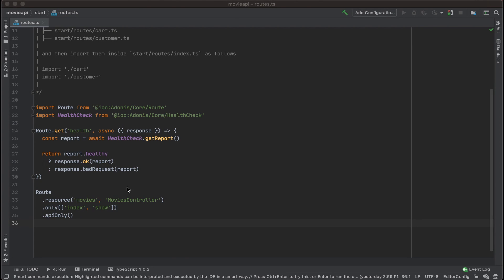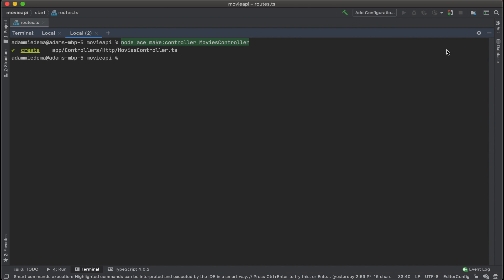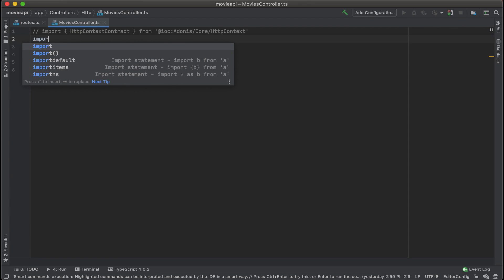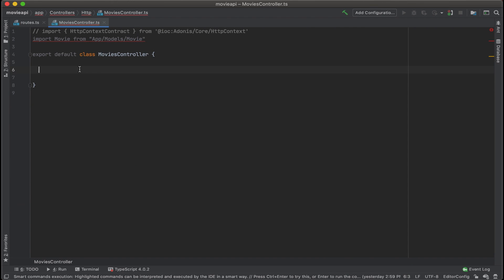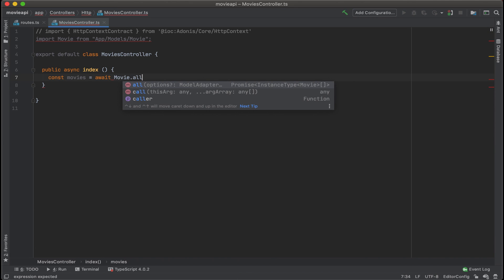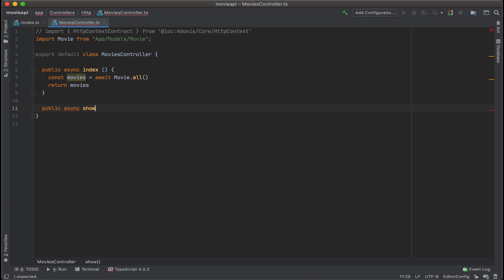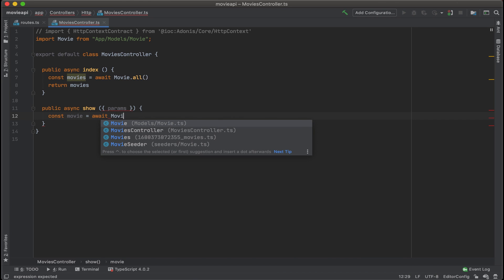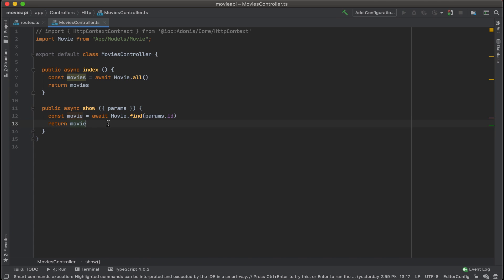Creating a controller in Adonis 5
Part 12/21

We'll use "node ace make:controller MovieController" command to get started making a controller. We'll add some queries in our controller so we can return all movie rows for /movies and to return a single move by movie id when /movies/:id is called.